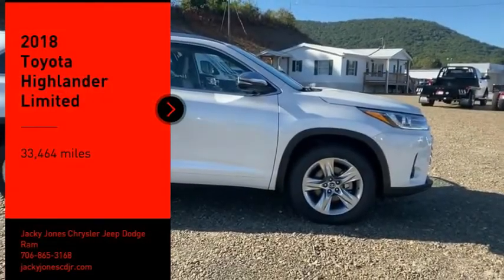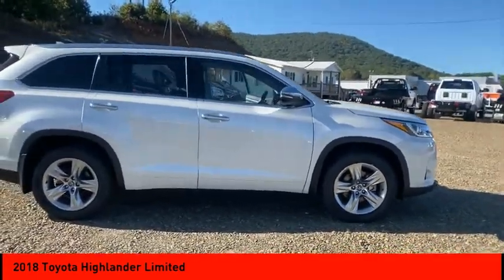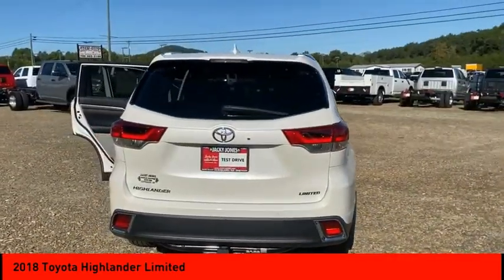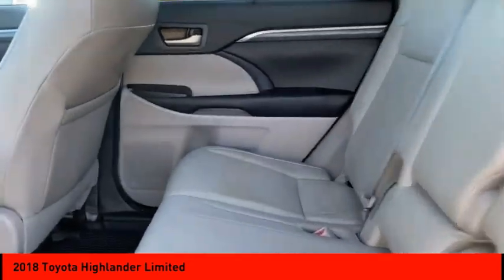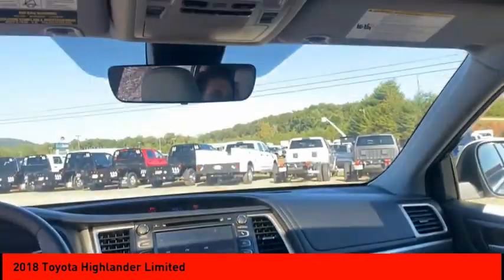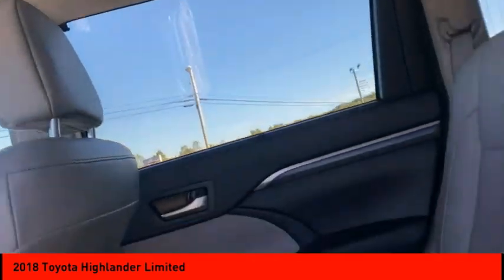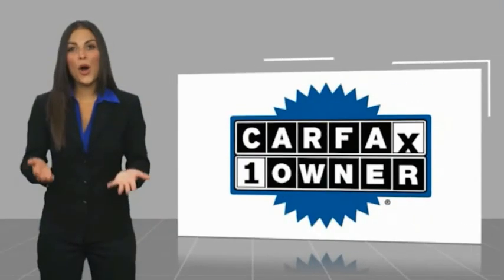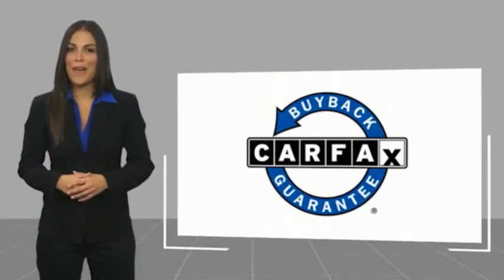2018 Toyota Highlander Cleveland GA 510UA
2018 Toyota Highlander Limited

CARFAX One-Owner. Clean CARFAX. Certified. Blizzard Pearl 2018 Toyota Highlander Limited FWD 8-Speed Automatic Electronic with ECT-i 3.5L V6 CARFAX ONE OWNER, CERTIFIED, CLEAN CARFAX, LEATHER SEATS, NAVIGATION, PASSED DEALER INSPECTION, POWER SEAT, REMOTE START, SUNROOF, THIRD ROW SEATING, BACK UP CAMERA, Highlander Limited, 4D Sport Utility, 3.5L V6, 8-Speed Automatic Electronic with ECT-i, Ash w/Leather Seat Trim, Navigation System, Power Liftgate, Power moonroof, Tow Hitch, Tow Hitch Receiver & Wiring Harness Package, Wheels: 19 5-Spoke Chromtec Alloy, Wiring Harness.Jacky Jones Chrysler Dodge Jeep Ram of Cleveland truly has every one of your automotive needs covered. The only question left now is how we can best serve you. Or, stop by and see us in person at 2840 Highway 129 South Cleveland, Georgia today. Recent Arrival! 21/27 City/Highway MPGCertification Program Details: Type your description here